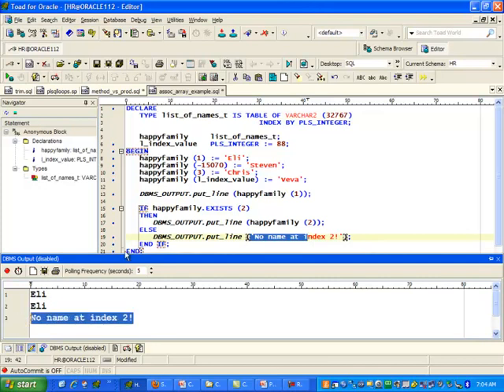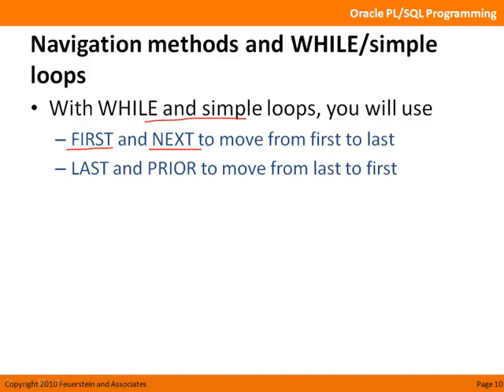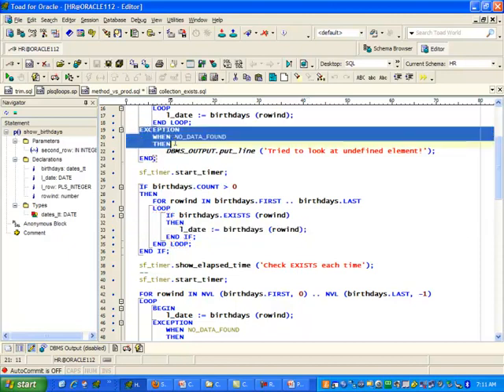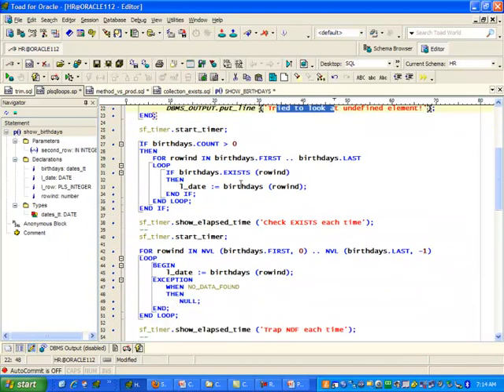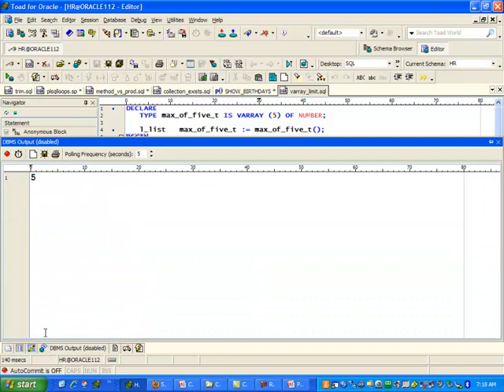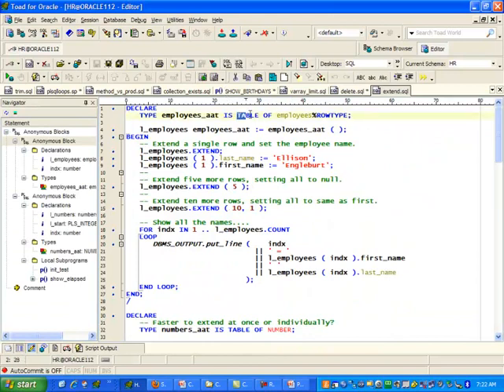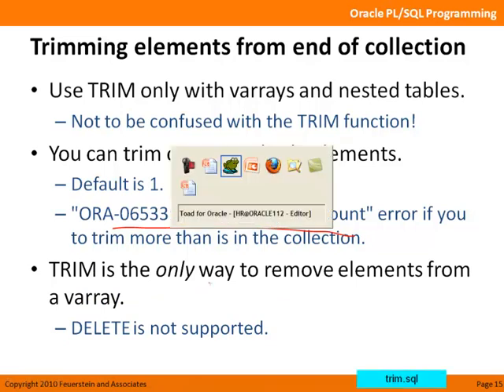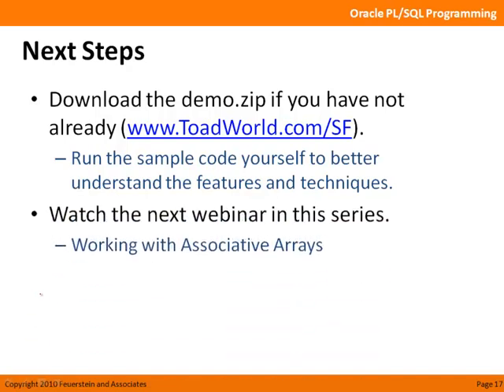PROGRAMMING WITH COLLECTION 41